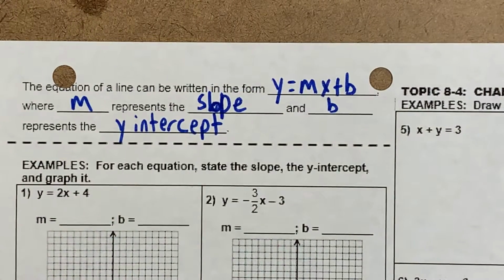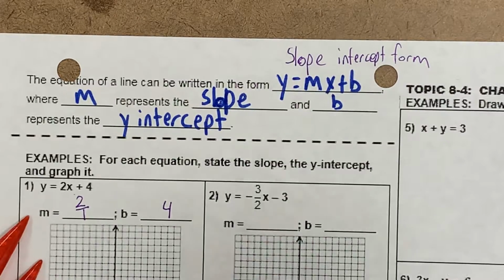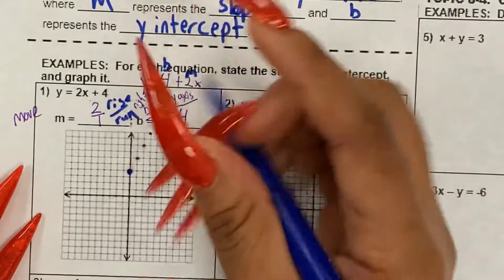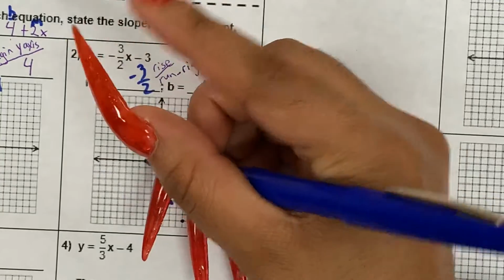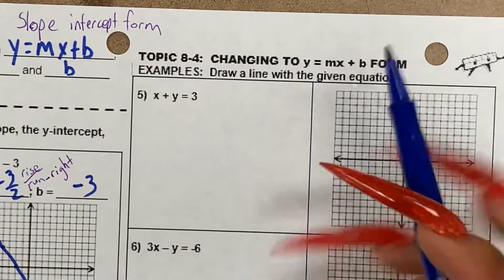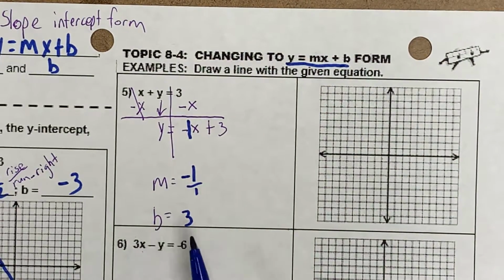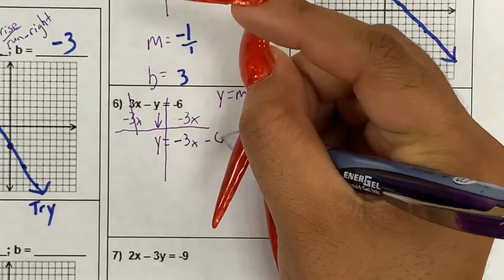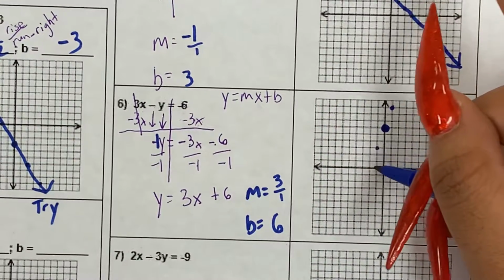Graphing linear equations